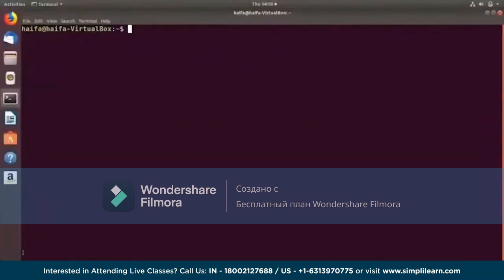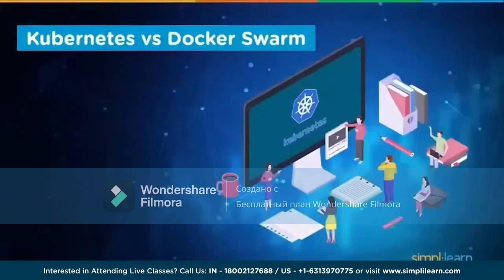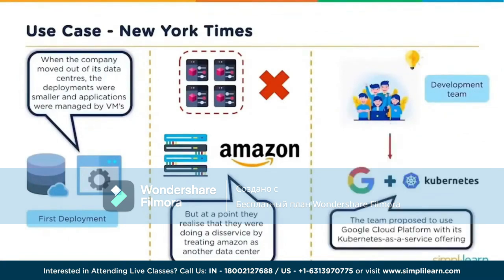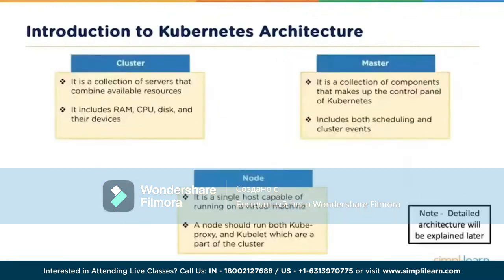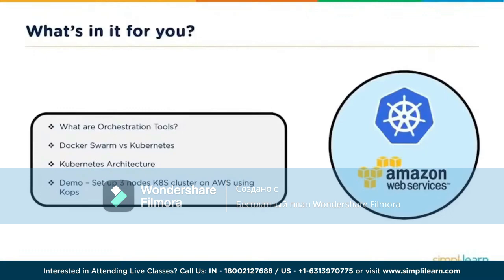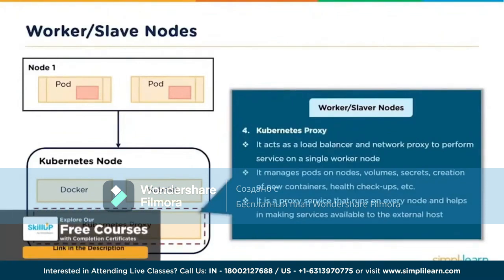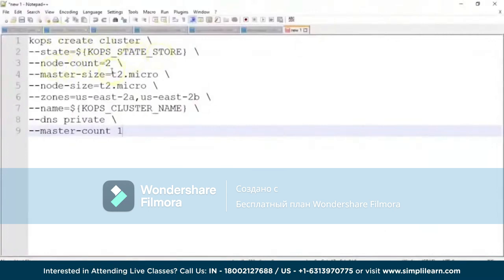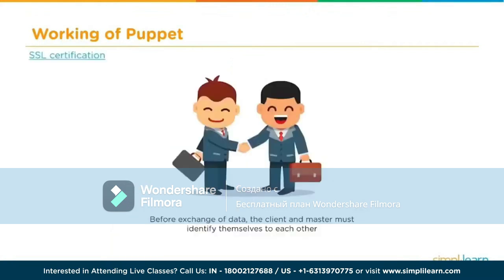DEVOPS week 5-4